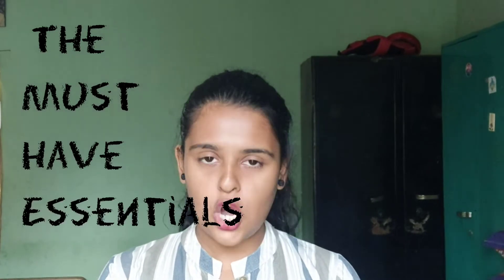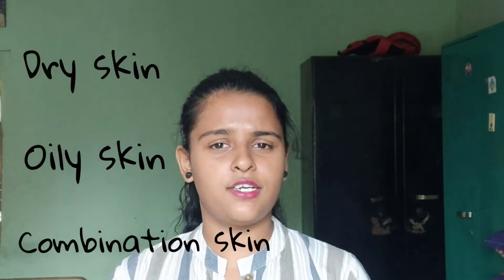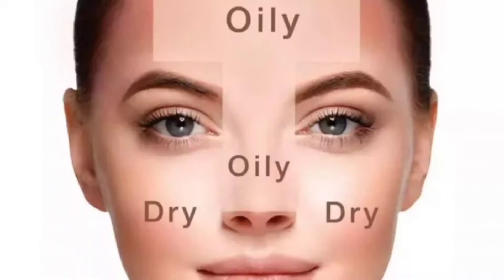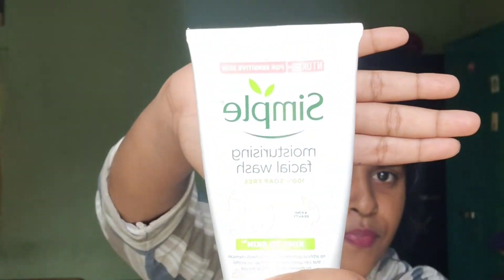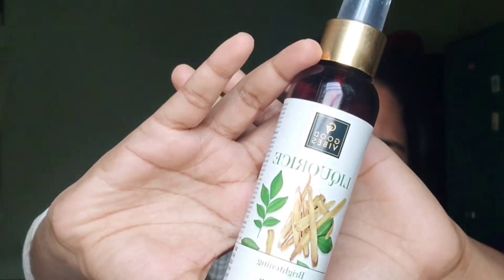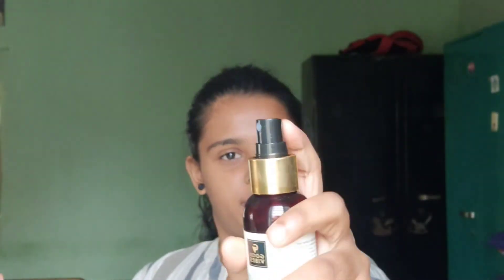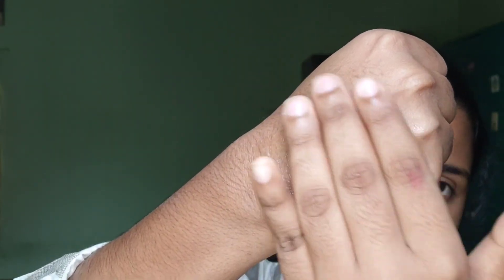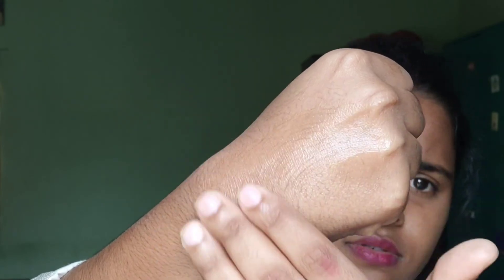Must Have Skincare Essentials/Unisex skincare steps must add to your routine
hey hello guys thanks for looking  into the video ...hope you would enjoy  it let me know in the comment section if u have any doubts or question  this video is all about CTM ( cleansing,tonning,moisturizing)

CLEANSERS
Simple Kind To Skin Moisturising Facial Wash Facewash, No Soap, No Added Perfume, No Harsh Chemicals, No Artificial Color, No Alcohol And No Parabens, 150 ml

Simple Kind To Skin Refreshing Facial Wash Facewash For Sensitive Skin No Soap, No Added Perfume, No Harsh Chemicals, No Artificial Color, No Alcohol And No Parabens, 150 ml

Cetaphil Gentle Skin Cleanser , Hydrating Face Wash for Dry to Normal Skin , 250ml

 TONERS
Good Vibes Good Vibes Liquorice Brightening Toner - 120 ml - Soothes & Refreshes Skin, Removes Impurities & Minimizes Pores - Alcohol, Paraben and Cruelty Free

Plum Green Tea Alcohol Free Toner | For Oily, Acne Prone Skin | Shrinks & Tightens Pores | 100% Vegan | 200ml

Minimalist PHA 3% Alcohol Free Face Toner, 150 ml | Pore Tightening & Mild Exfoliation For Oily, Acne Prone, Sensitive & Normal Skin | Hydrating Face Toner For Glowing Skin (Toner)

MOISTURIZER
POND'S Super Light Gel Oil Free Face Moisturizer 73 g, With Hyaluronic Acid & Vitamin E for Fresh Glowing Skin & 24 hr Hydration - Daily Use

Plum Green Tea Mattifying Moisturizer for Daily Use | For Oily, Acne-Prone Skin | Lightweight, Matte Formula | 50ml

POND'S Light Face Moisturizer 250 ml, Daily Lightweight Non-Oily Cream with Vitamin E for Soft Glowing Skin, SPF 15 - With Vitamin C & Niacinamide